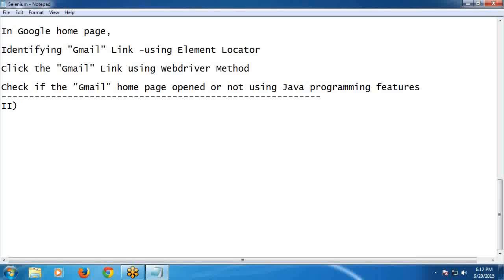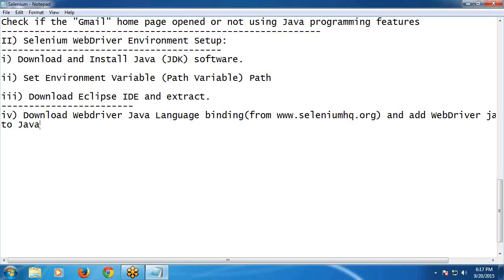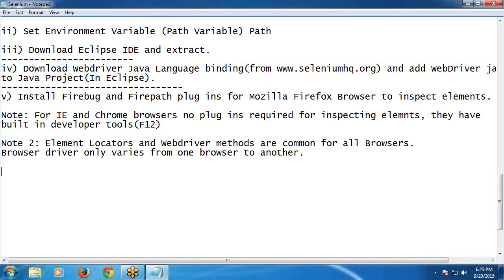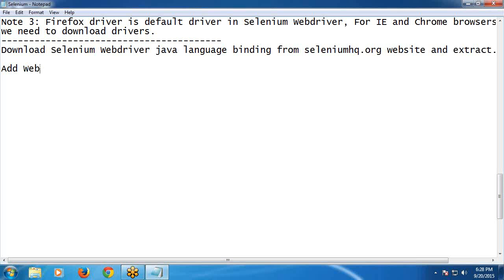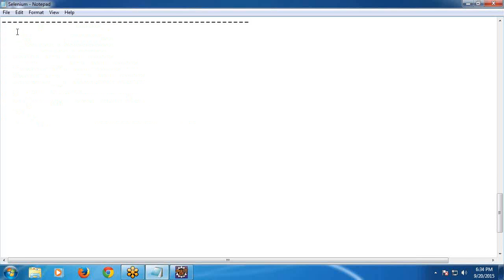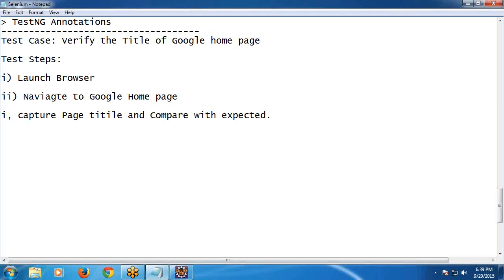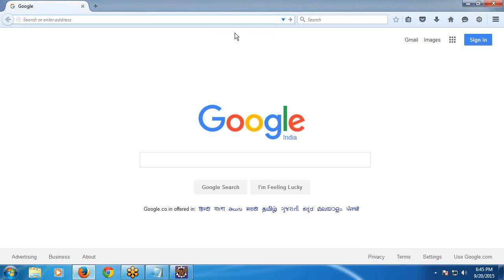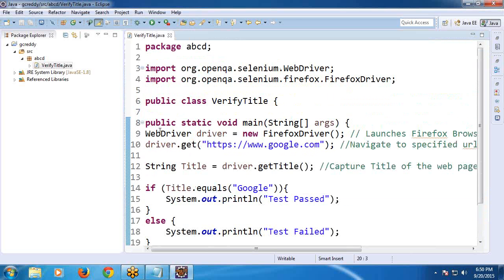Selenium WebDriver Environment Setup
Selenium WebDriver Environment Setup Video explains Download and Install Java, Download Eclipse, Download Selenium WebDriver Java binding and Add WebDriver jar files to Java Project in Eclipse.
Selenium WebDriver Setup and write Sample Selenium Test case.